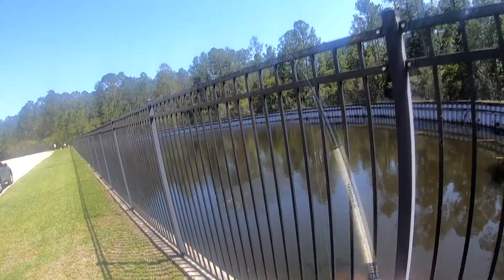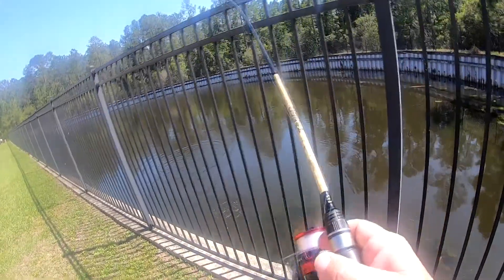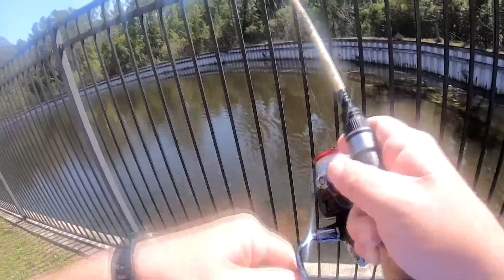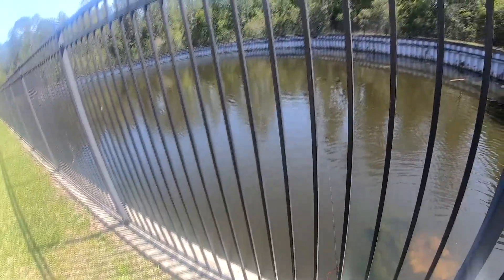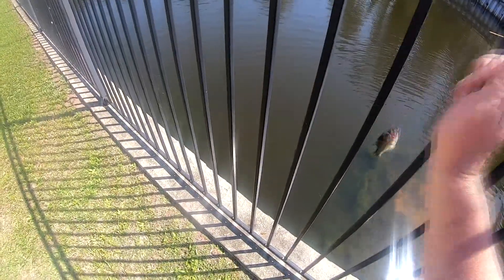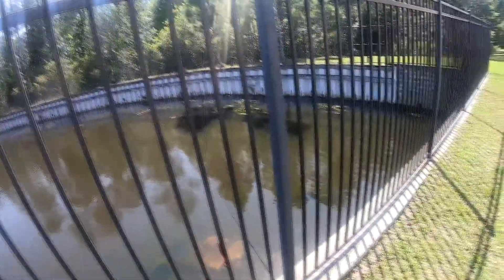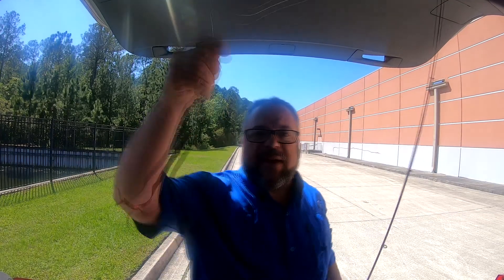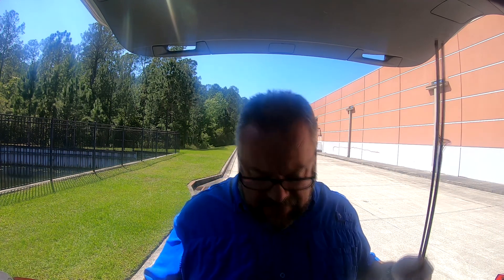Red Shad Culprit Worm tricks another Bass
Favorite Bass Lure the Culprit Original Worm Color is Red Shad